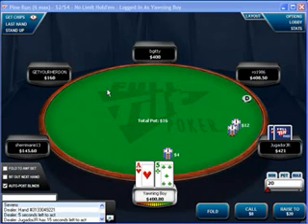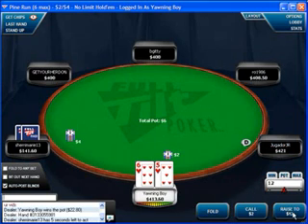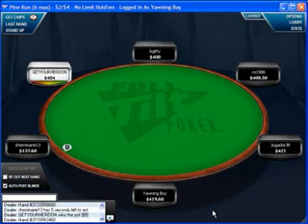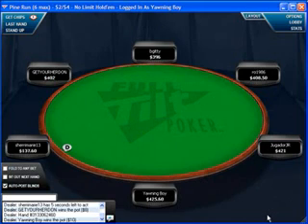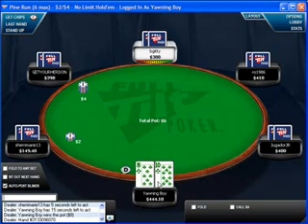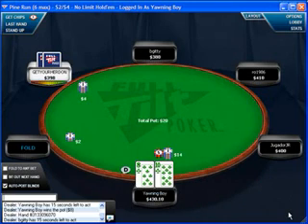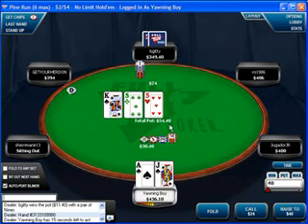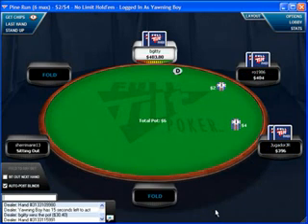Card Runners: Andrew "muddywater" Wiggins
Andrew explains his strategies while playing a $2/$4 NL cash game session online.